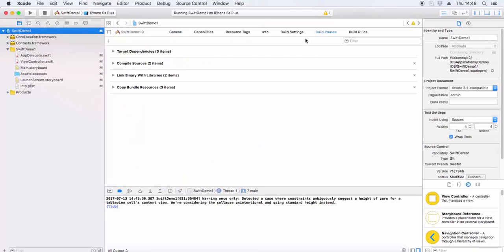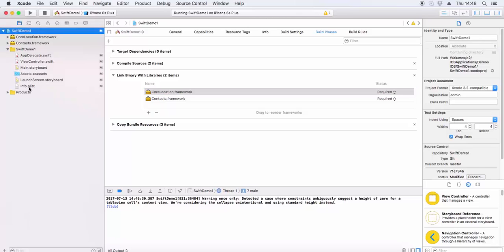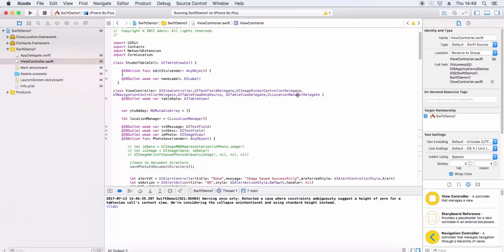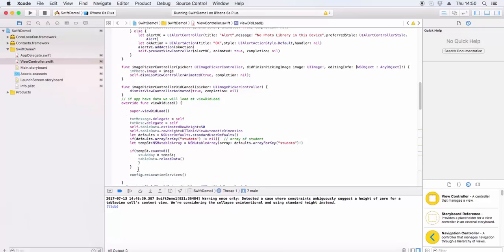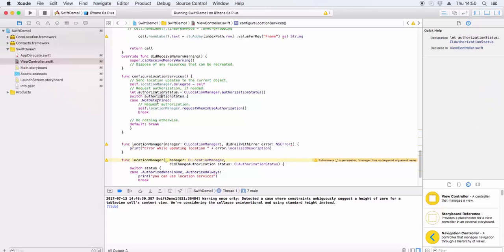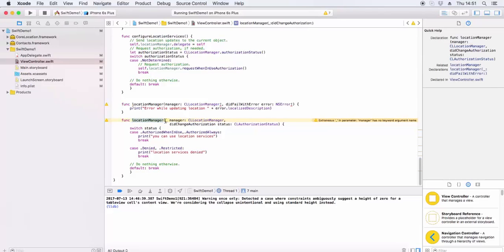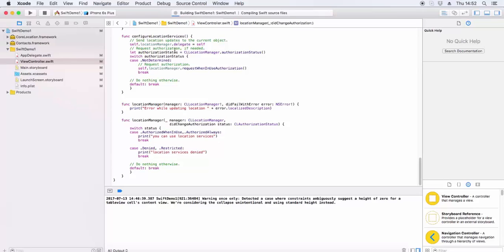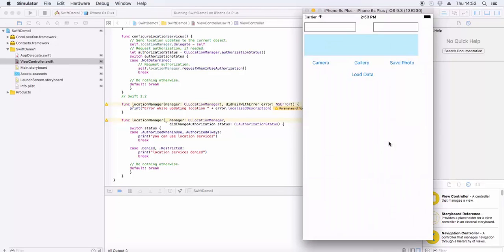Swift - Enable Location Api in Ios app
in this video we will see how to enable location api for ios api